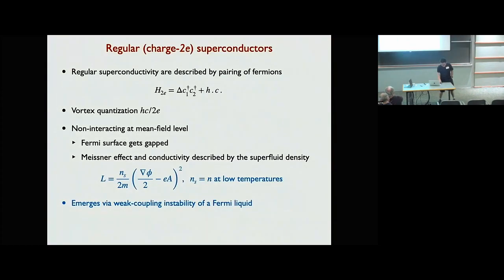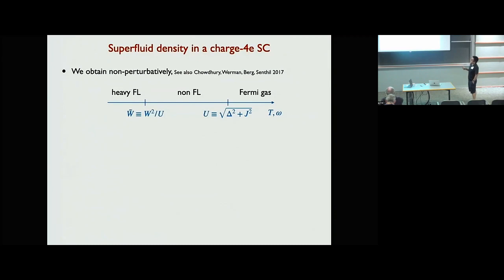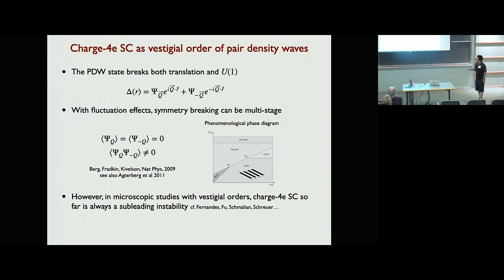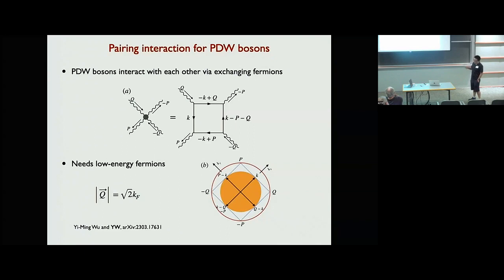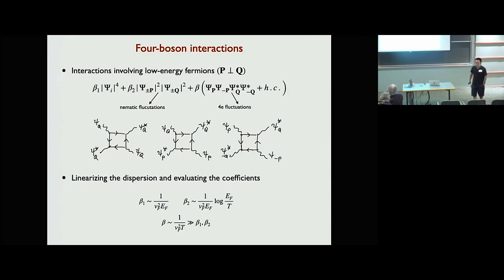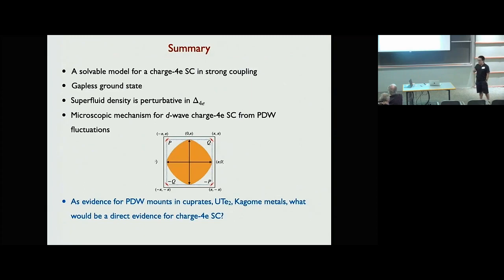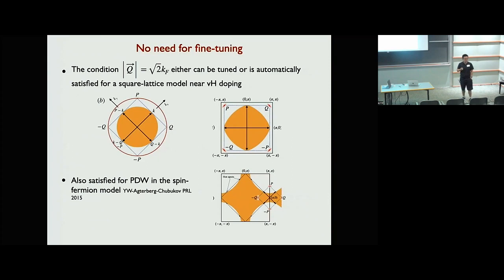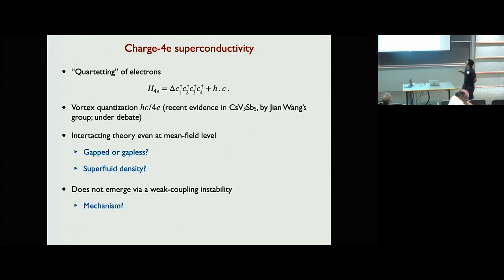Mechanism and Properties of Charge-4e Superconductivity ▸ Yuxuan Wang (Florida)